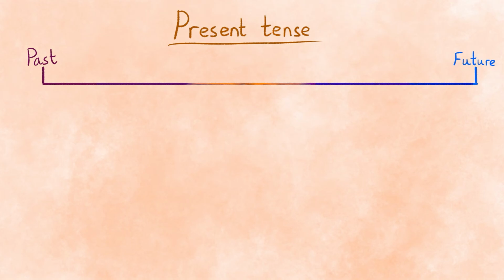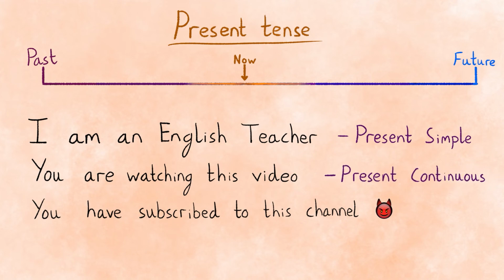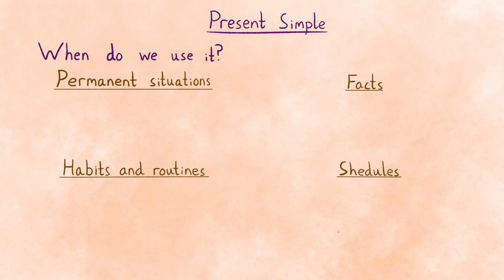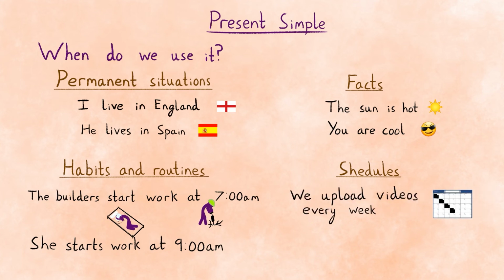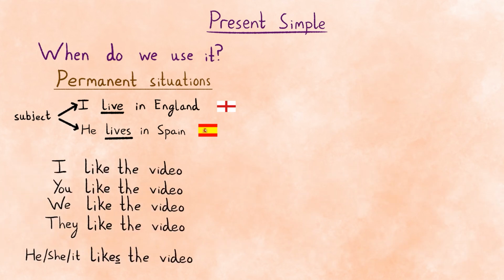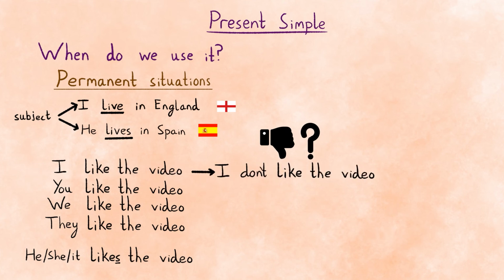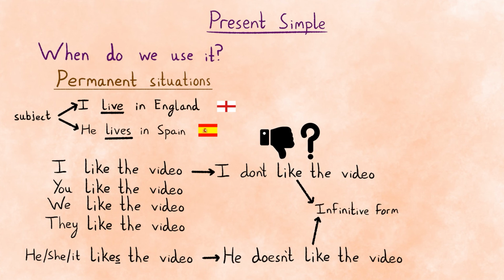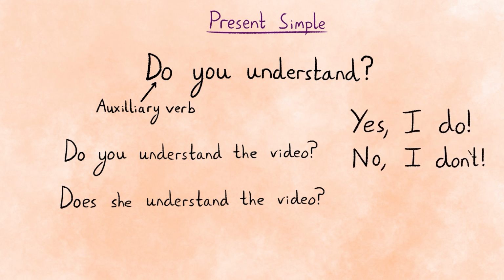Present Simple Tense Part 1 | Learn Basic English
In this 2-part Learn Basic English episode we learn how to use the present simple tense.

Audio hardware: Yeti Blue microphone
Audio software: Audacity
Animation software: Krita
Video editing software: Adobe Premiere